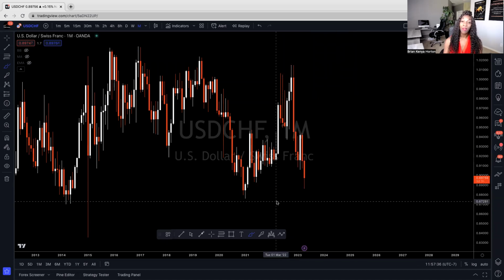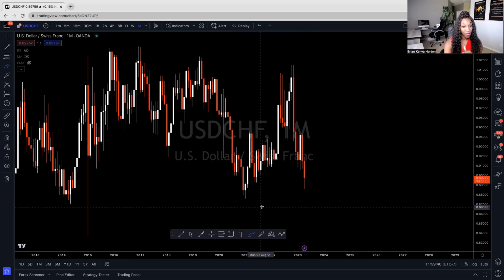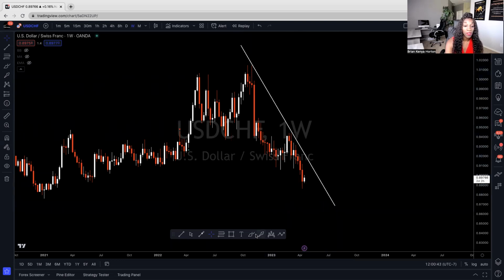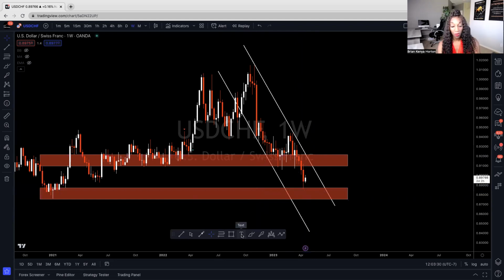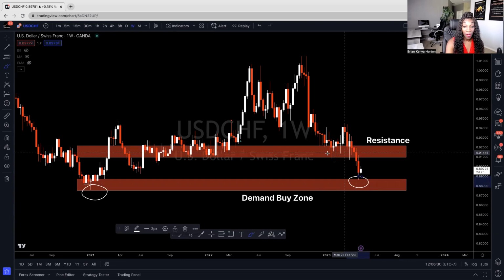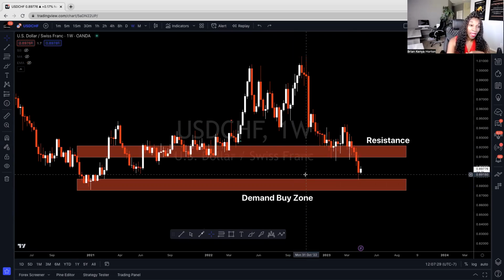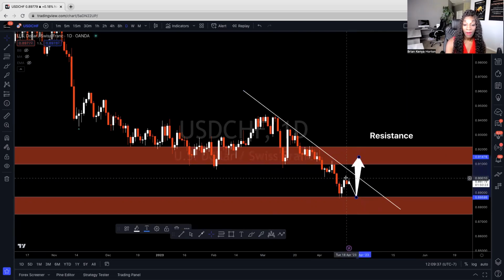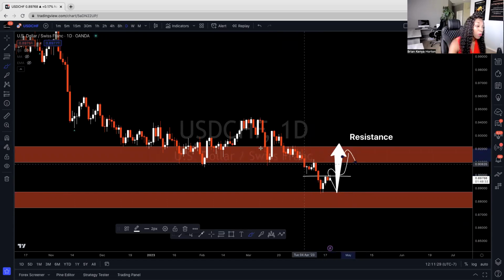🔴 USDCHF Charting & Analysis for Beginner & Struggling Traders